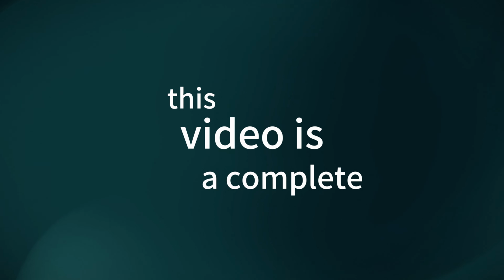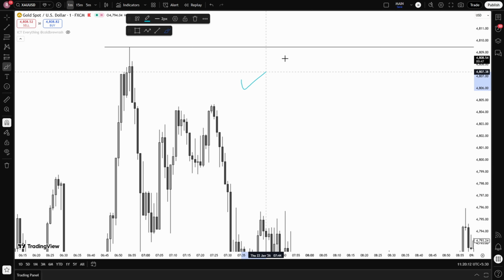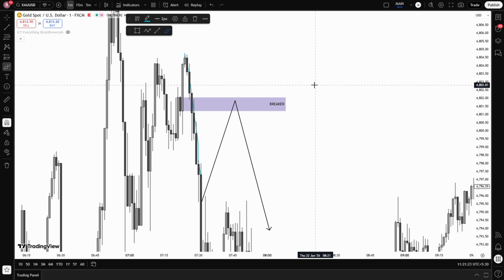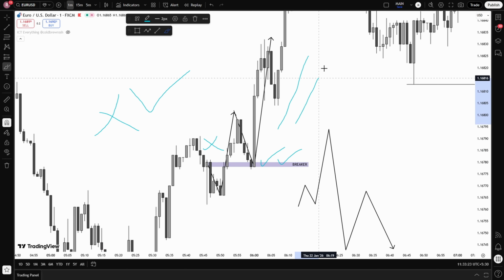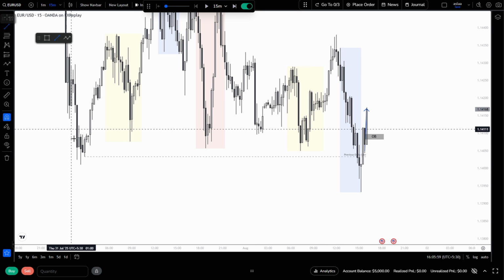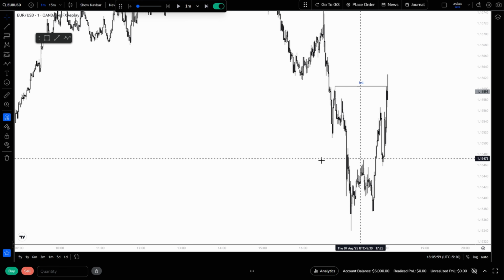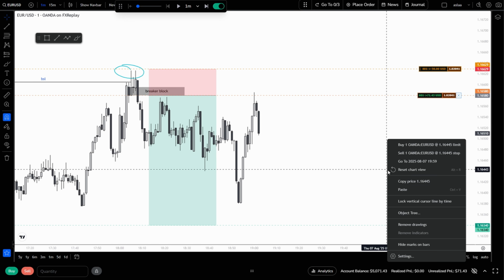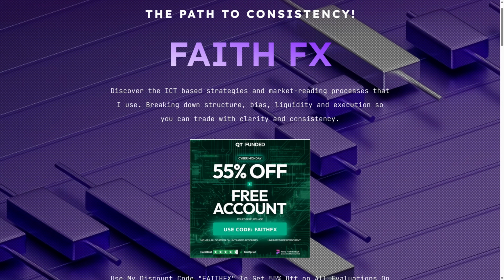ICT Breaker Blocks Explained (Beginner)